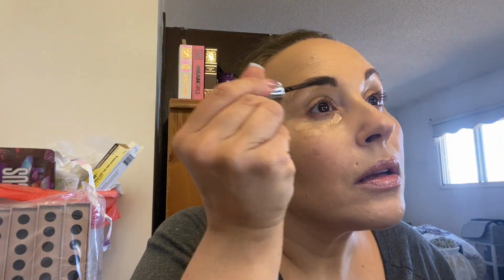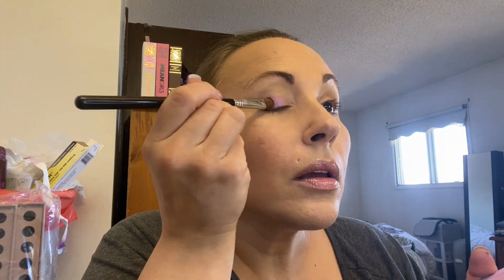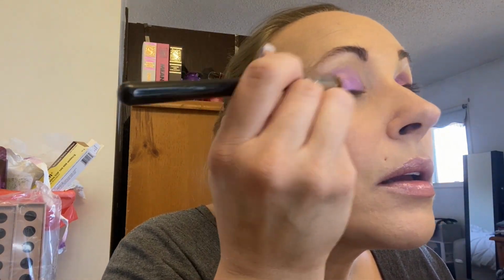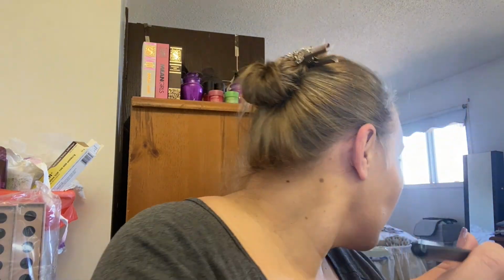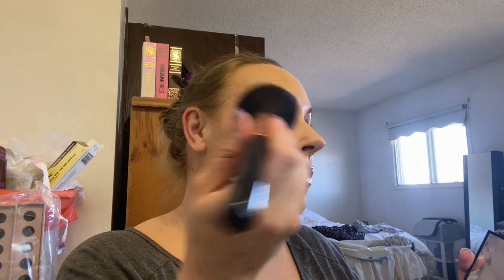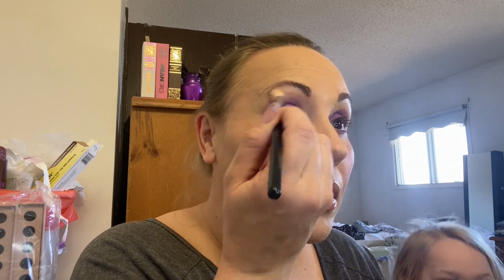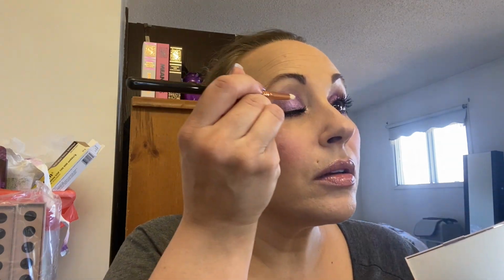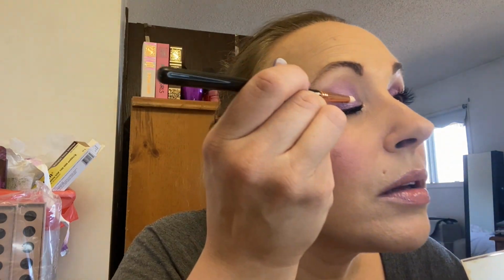GRWM! Easter Makeup || Family Get Together!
Hey ya'll! Thanks for checking out today's Makeup Monday video! It's a little late posting, but we're bringing on the Easter Vibes with some pretty purples! Check it out in today's video, GRWM! Easter Makeup || Family Get Together!

Cheers 🍻

THE MAKEUP:
Skin Prep: Caudalie Beauty Elixer
Primer: Milk Makeup Hydrgrip Primer
Foundation: Kosas Foundation in 210 Light Neutral Olive
Concealer: Kosas Creamy Revealer Concealer in 04N
Lips: Fenty Beauty Gloss Bomb, Makeup Forever Lipliner in 606 Wherever Walnut
Brows: ABH Brow Whiz in Medium Brown & Benefit Brow Gel
Powder: Charlotte Tilbury Airbrush Skin Finish Micropowder in 01
Eyes: Colorpop Lilac You a Lot, That's Taupe
Blush: Nars Rising Stars Cheek Palette (Limited Edition)
Mascara: Loreal Voluminous Carbon Black
Highlighter: Mary Lou by the Balm Cosmetics
Setting Spray: Charlotte Tilbury Airbrush Flawless Setting Spray